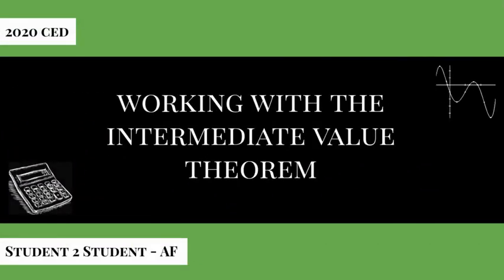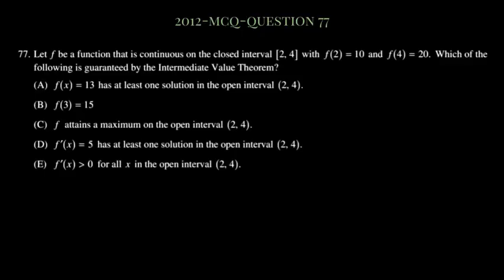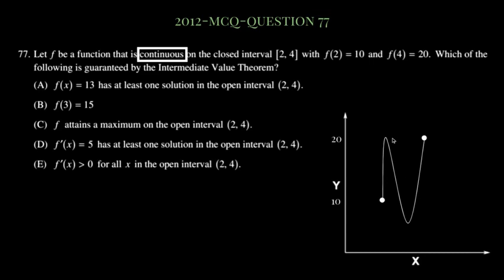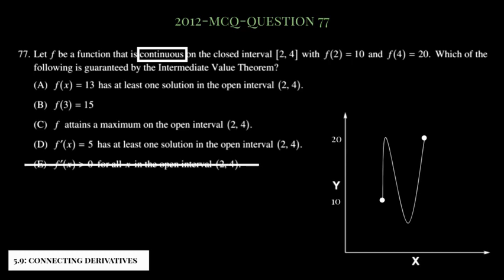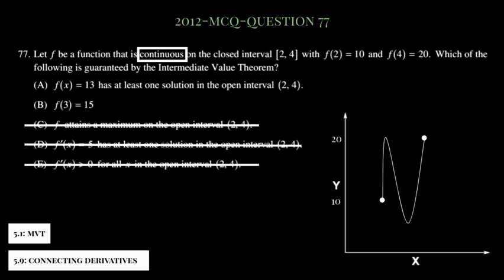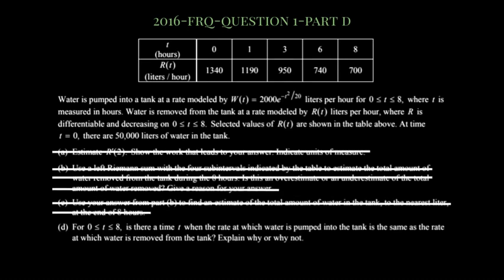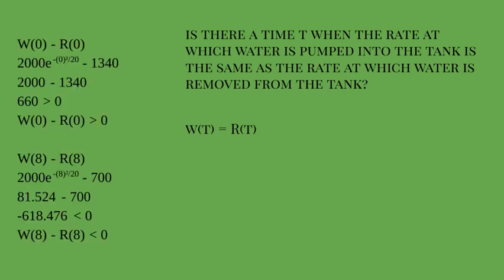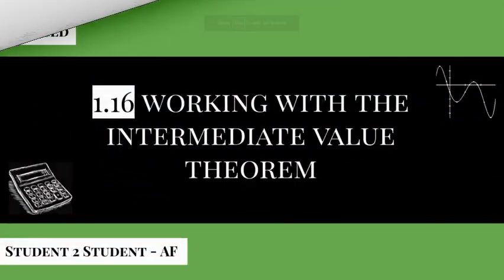1.16 Working with the Intermediate Value Theorem (IVT)